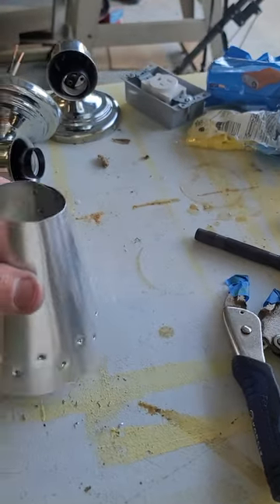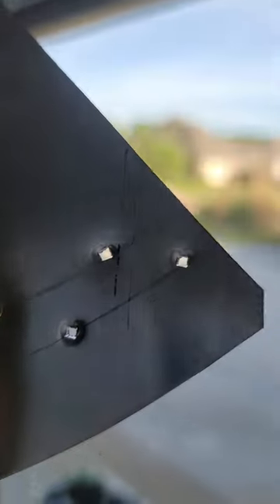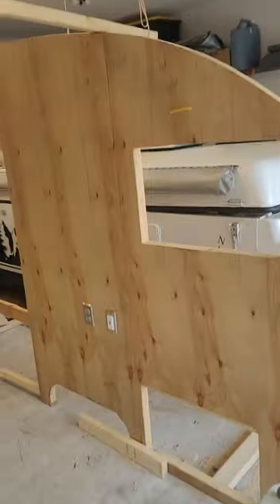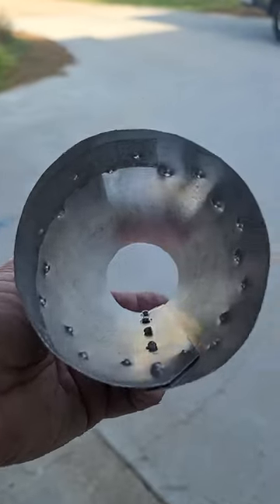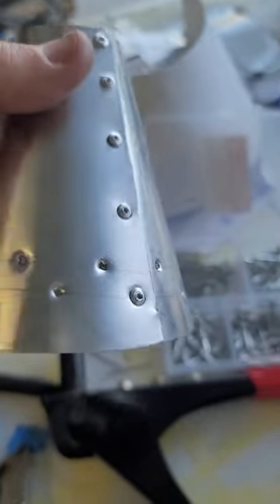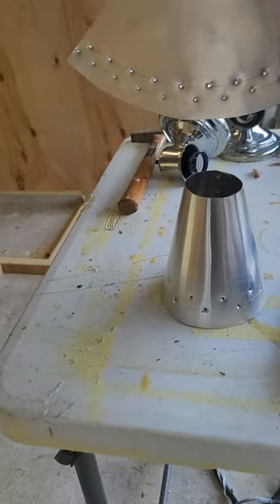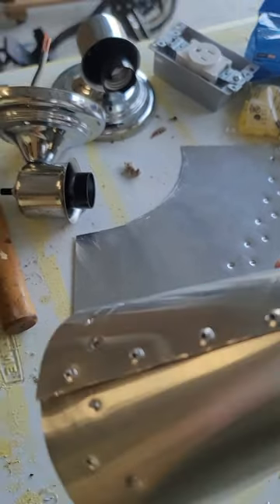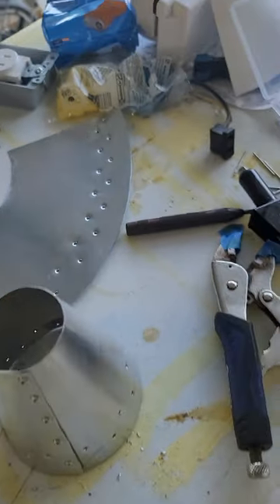Vintage trailer aluminum lamp shades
assembling aluminum vintage lamp shades